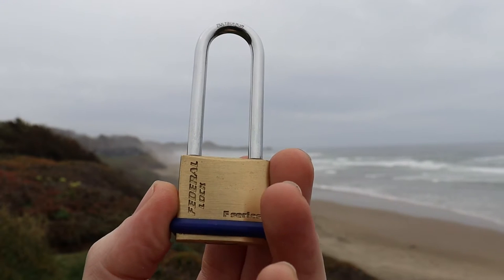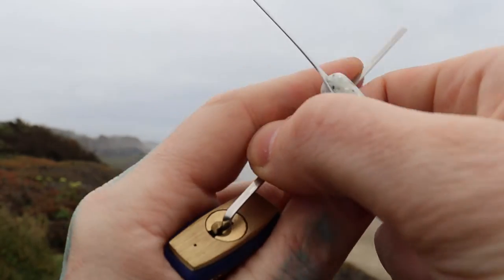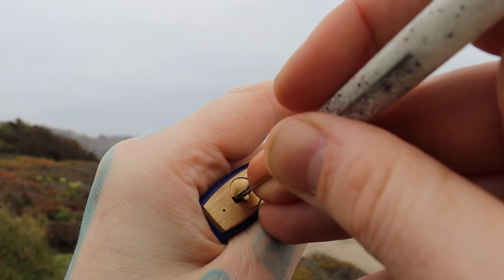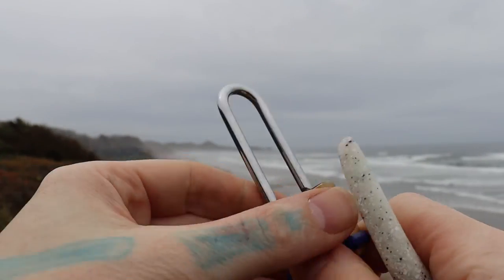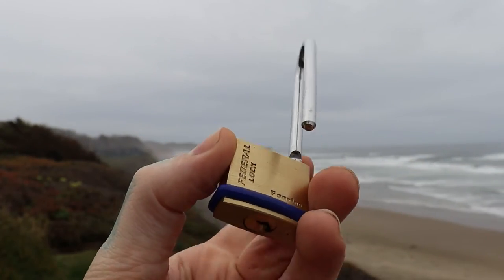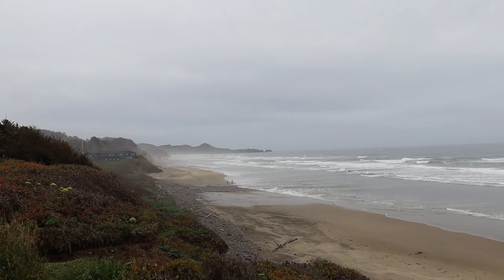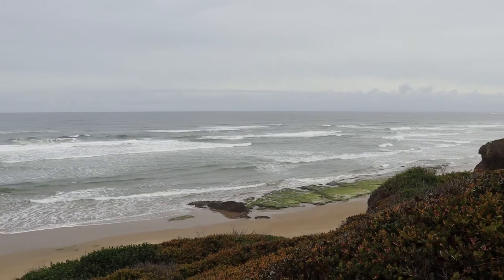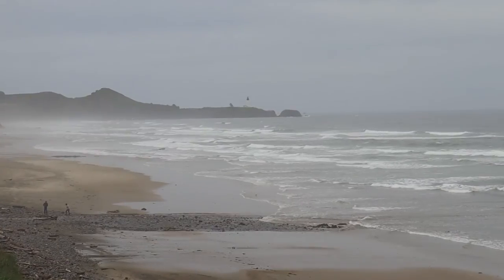185) Federal Lock F Series 30mm Padlock Picked on the Oregon Coast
Federal Lock F Series 30mm Padlock Picked
Oregon Coast Lighthouse

00:00 - Intro
00:25 - Start Picking
01:04 - Open
01:24 - View of landscape